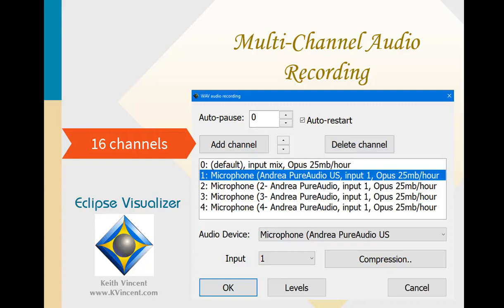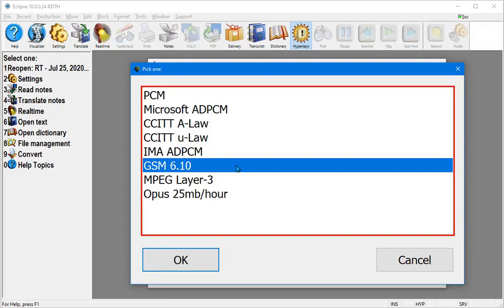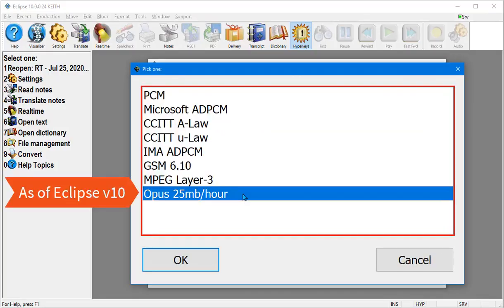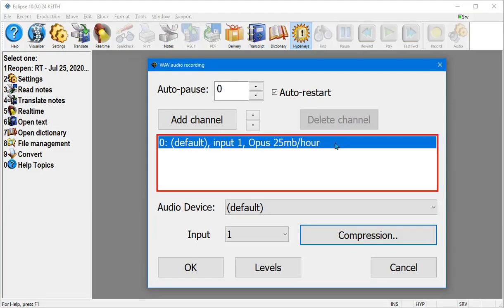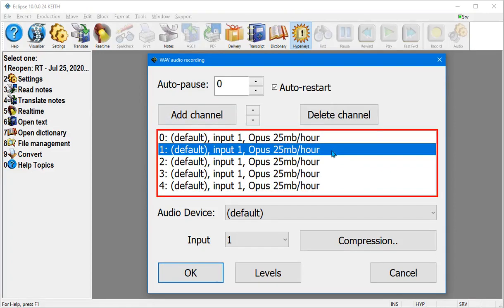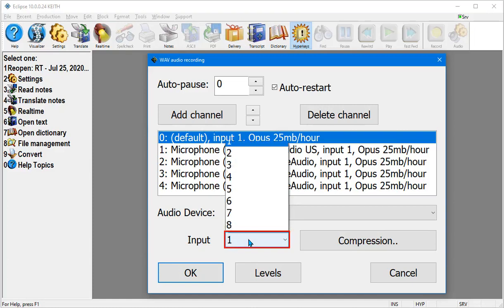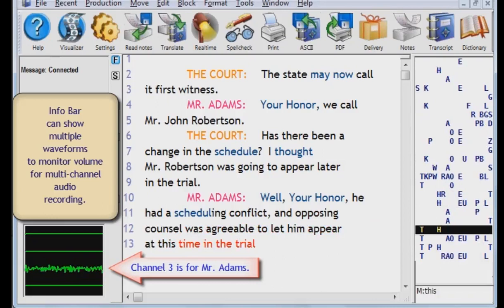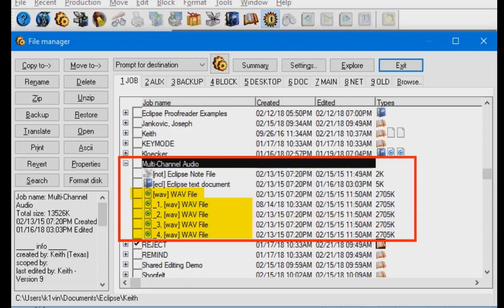Eclipse Multi Channel Audio RECORDING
The Eclipse CAT system can record up to 16 channels of audio that's synchronized to your transcript text.